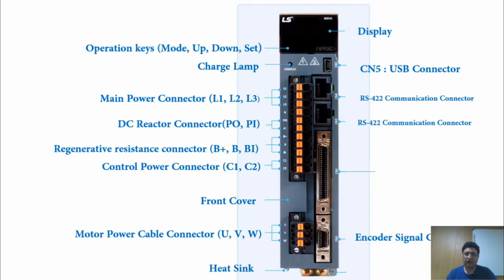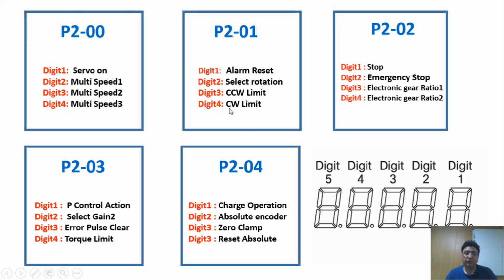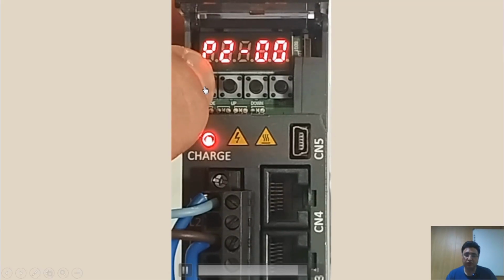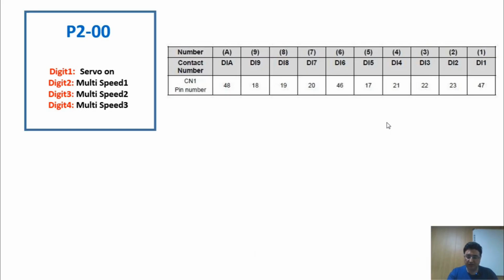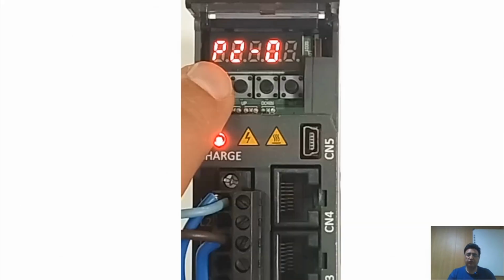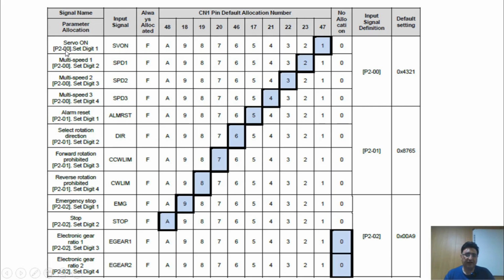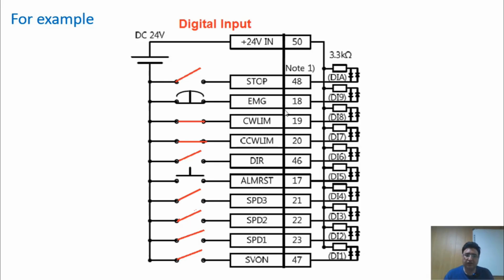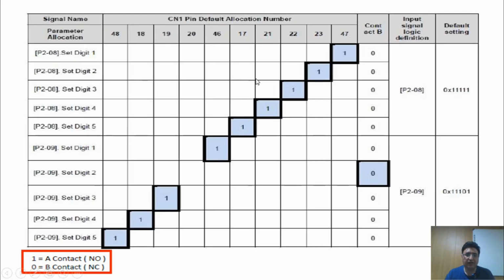LS Electric Servo System Digital I/O Setup - Professional Installation Guide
In this comprehensive tutorial, we dive deep into LS Electric servo systems and their digital input configuration. Whether you're commissioning a new automation system or troubleshooting existing servo drives, understanding digital I/O is crucial for optimal performance.

What You'll Learn:
✅ Digital input architecture in LS Electric servo drives
✅ Proper wiring techniques and signal types (NPN/PNP)
✅ Common digital input functions (Enable, Reset, Home, Limit switches) ✅ Parameter configuration in servo setup software
✅ Troubleshooting digital input issues
✅ Best practices for industrial installations